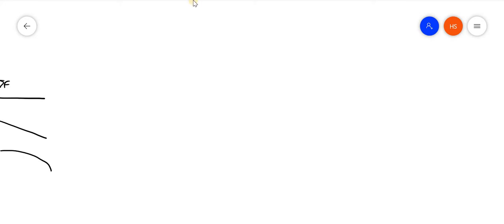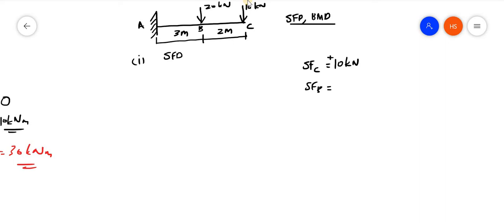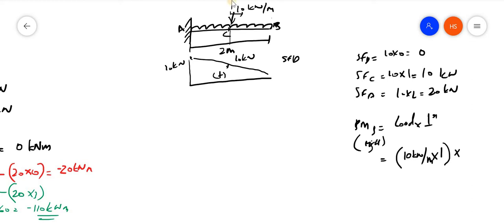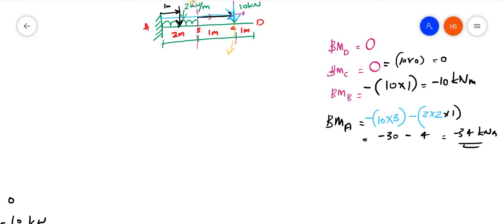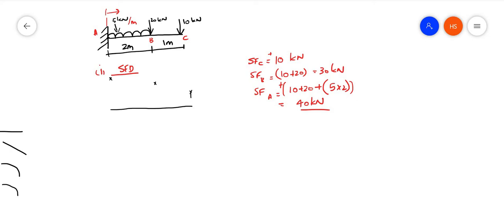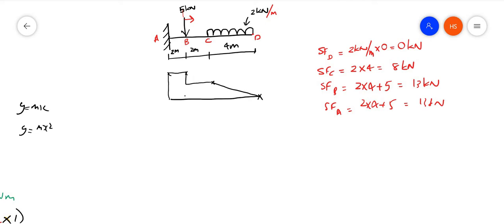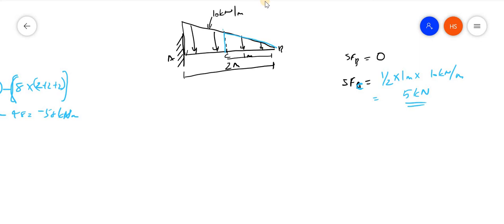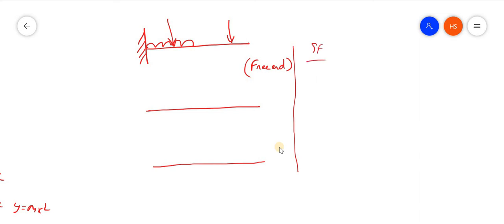MOS | M3 | C2 | Shear Force & Bending Moment Diagrams Cantilever Beams